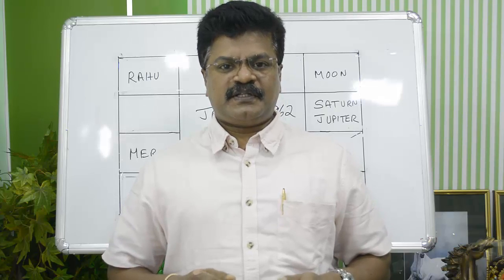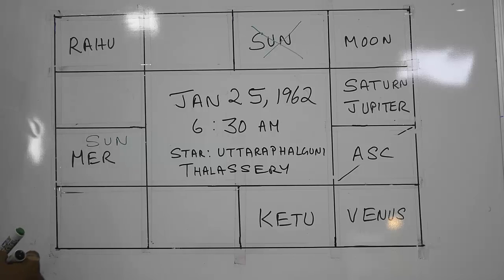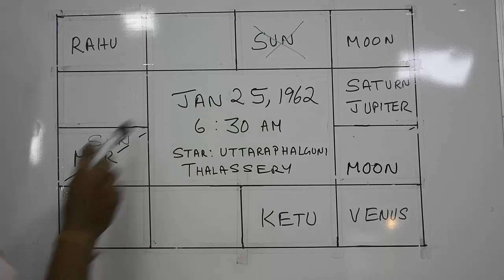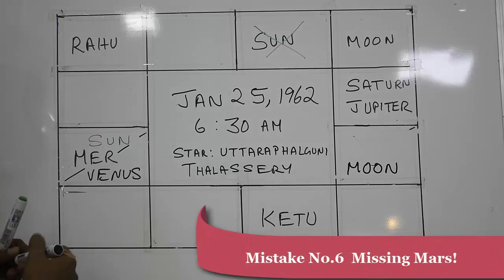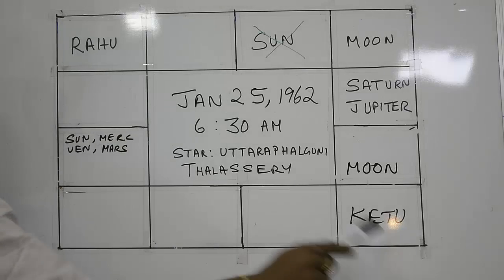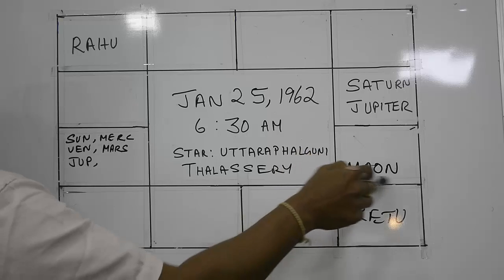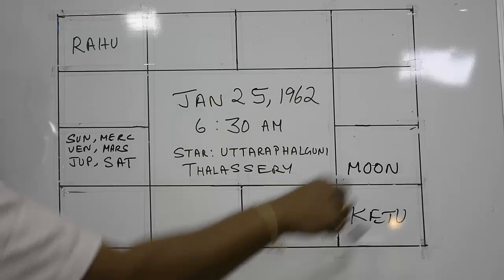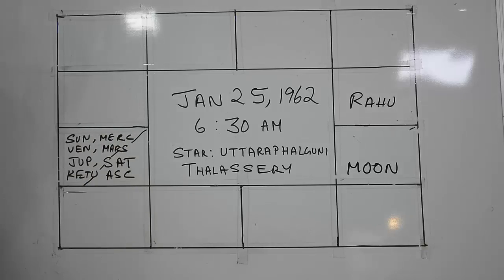DIPA Astro Quiz No 1 Answer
This video deals with the answer to DIPA Astro Quiz No.1. Please do not see this video in case you have not seen the Quiz No.1 video.